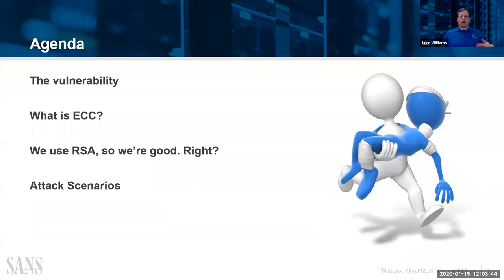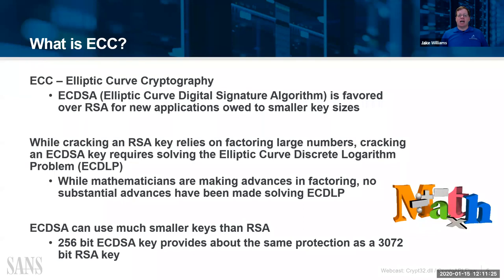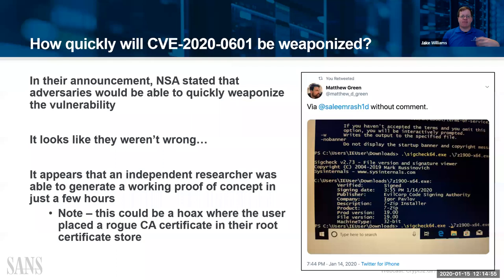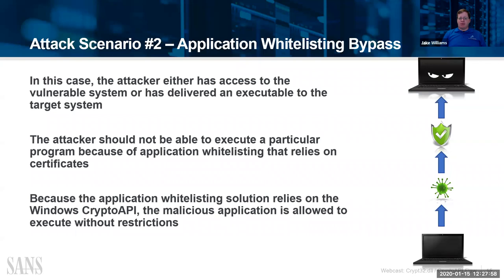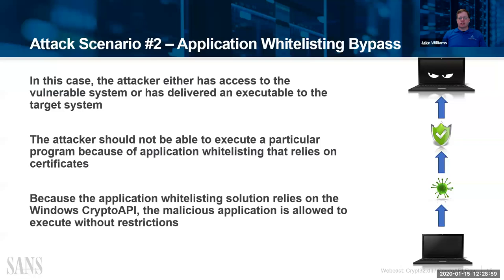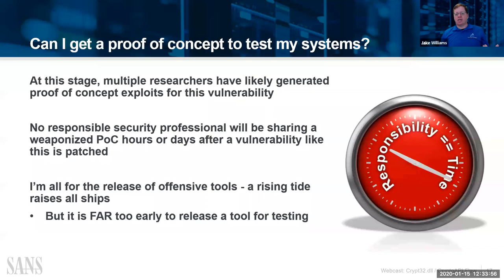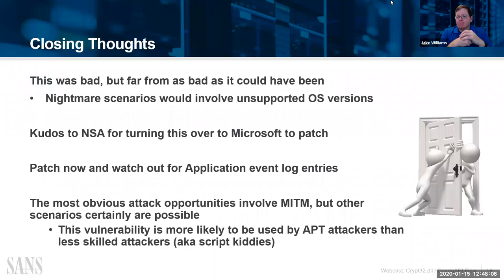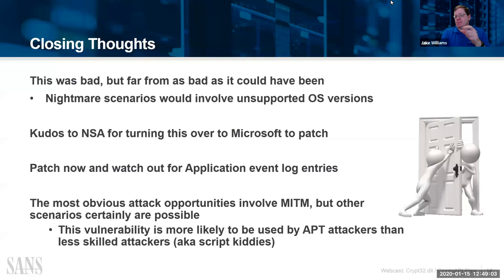SPECIAL WEBCAST: What you need to know about the Crypt32.dll / CryptoAPI Flaw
Microsoft addressed a critical flaw in the Windows 10 and Windows Server 2016 version of crypt32.dll. Crypt32.dll implements the Windows CryptoAPI, which provides various cryptographic features used by software to verify digital signatures. This flaw was originally discovered by the NSA, but has not been used in attacks yet.

In this webcast, you will learn more about the nature of the vulnerability, how it could be exploited, and current recommendations to implement the patches as efficiently as possible.

Speakers:
Jake Williams @malwarejake
Jake Williams is a computer science and information security expert, U.S. Army veteran, certified SANS instructor, and course author. Jake has over a decade of experience in secure network design, penetration testing, incident response, forensics, and malware reverse engineering space. He is a former Network Exploitation operator with the DoD where he is one of less than 15 people to date who have earned the designation of ‘Master CNE Operator’. Leveraging experience and insight with advanced persistent threats help Jake "think like the attacker" and determine the attacker's likely hiding spots.

Johannes Ullrich @johullrich
Johannes Ullrich, dean of research at the SANS Technology Institute, is currently responsible for the SANS Internet Storm Center (ISC) and the GIAC Gold program. His research interests include IPv6, network traffic analysis and secure software development. In 2004, Network World named Johannes one of the 50 most powerful people in the networking industry, and SC Magazine named him one of the top five influential IT security thinkers for 2005. Prior to working for SANS, Johannes served as a lead support engineer for a web development company and as a research physicist.